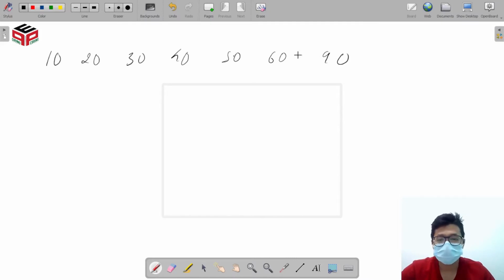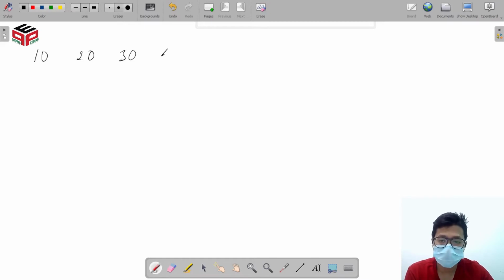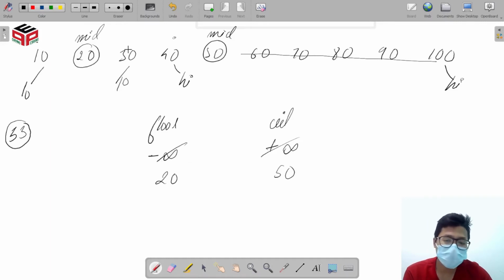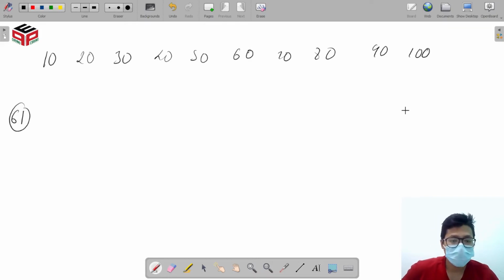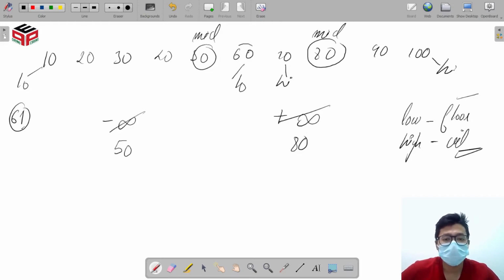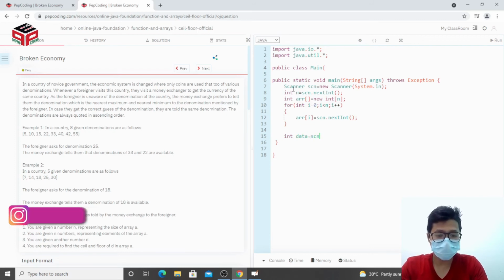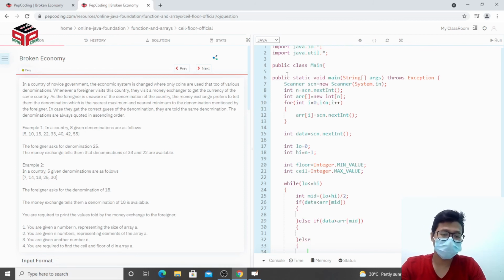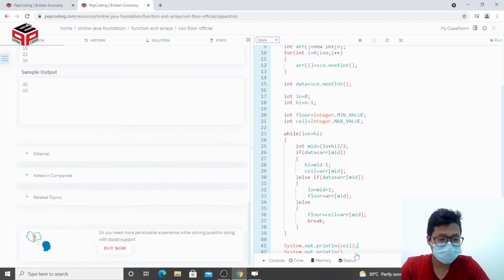Broken Economy | Functions and Arrays | In English | Java | Video_22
Description:
In this video, we discuss the solution where we are required to print ceil and floor of given currency.

Question Name:
Broken Economy

Question Statement:
In a country of novice government, the economic system is changed where only coins are used that too of various denominations. Whenever a foreigner visits this country, they visit a money exchanger to get the currency of the same country. As the foreigner is unaware of the denomination of the country, the money exchange prefers to tell them the denomination which is the nearest maximum and nearest minimum to the denomination mentioned by the foreigner. In case they get the correct guess of the denomination, they are told the same denomination. The denominations are always quoted in ascending order.

Example 1: In a country, 8 given denominations are as follows

The foreigner asks for denomination 25.
The money exchange tells them that denominations of 33 and 22 are available.

Example 2:
In a country, 5 given denominations are as follows

The foreigner asks for the denomination of 18.

The money exchange tells them a denomination of 18 is available.

You are required to print the values told by the money exchange to the foreigner.

1. You are given a number n, representing the size of array a.
2. You are given n numbers, representing elements of the array a.
3. You are given another number d.
4. You are required to find the ceil and floor of d in array a.
Topic

Used DataStructure

TimeComplexity: O(log N)

SpaceComplexity: O(1)